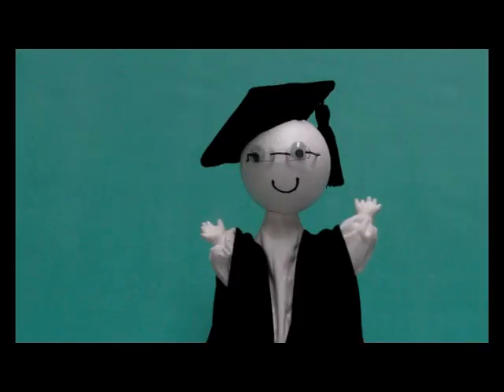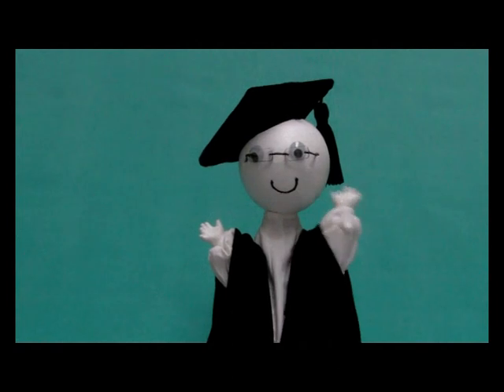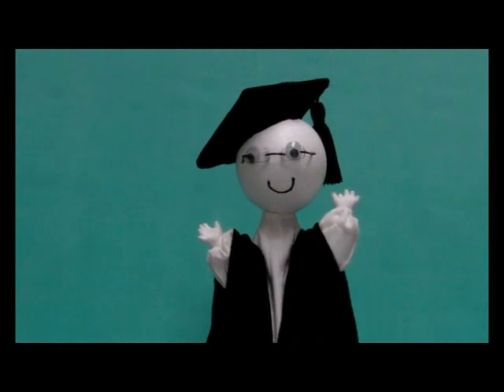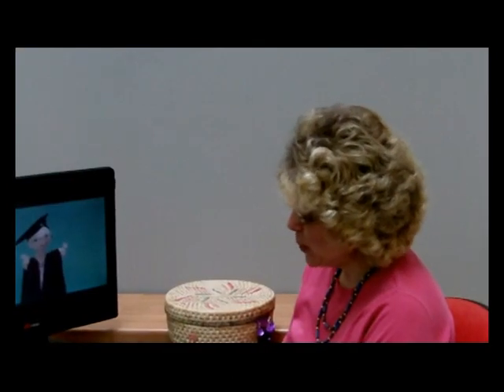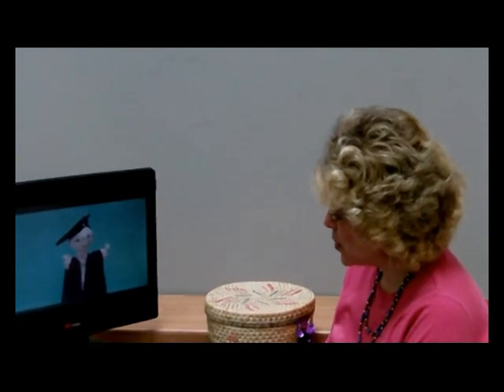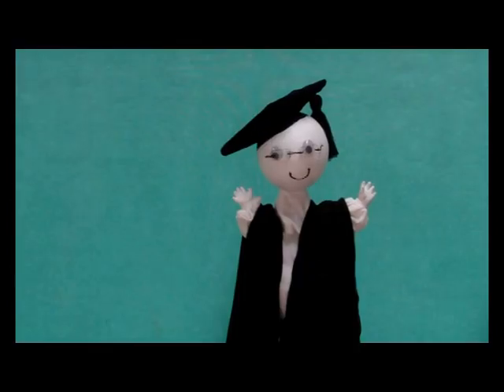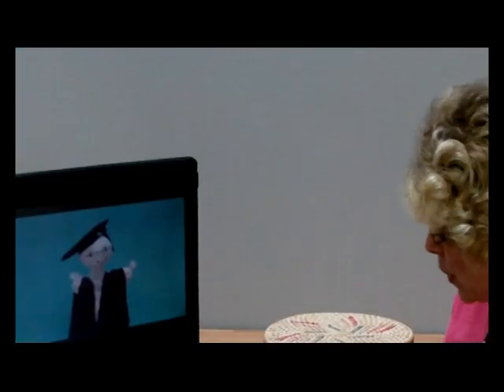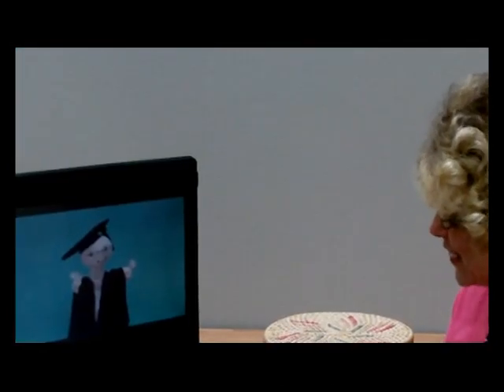LESSON TWO of Play Keyboard With Professor Bibble.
Keyboard lesson for kids. Tanya Lawrence and Professor Bibble explains how to use your class keyboards to add your own, live  rhythm accompaniment to a swing style song.
Suitable for Years 4-6.